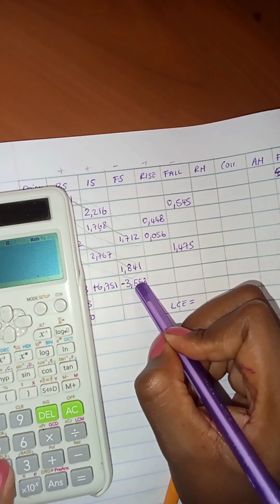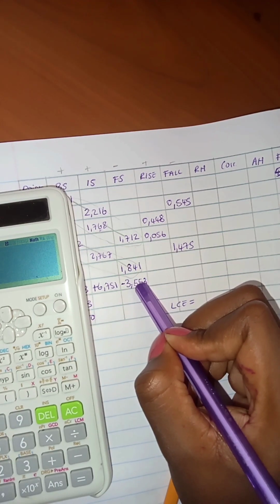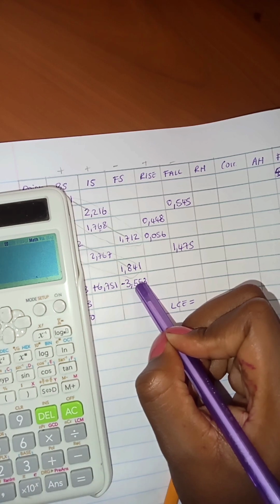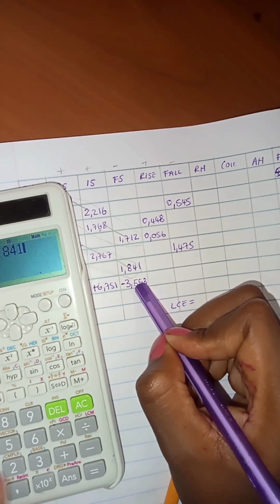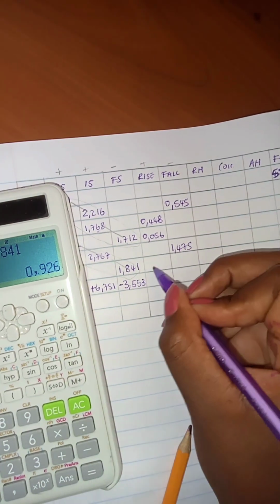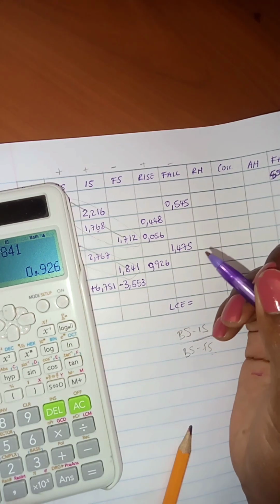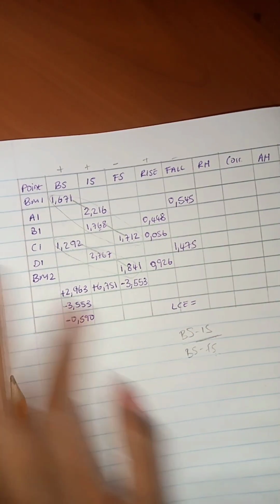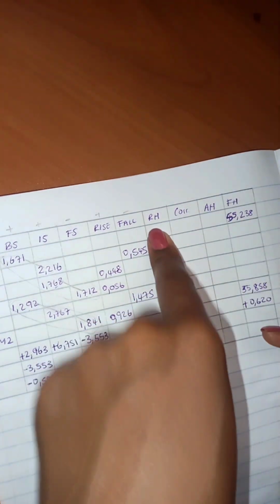Rise and Fall Calculation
Rise and Fall Calculation Method in Engineering Surveying.